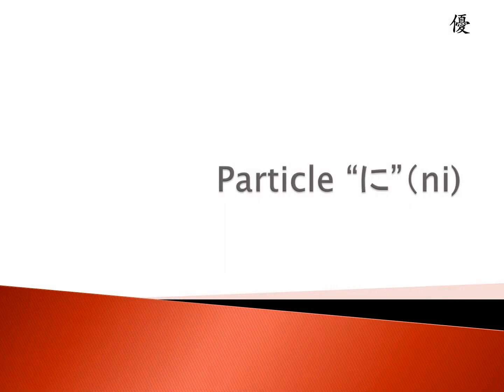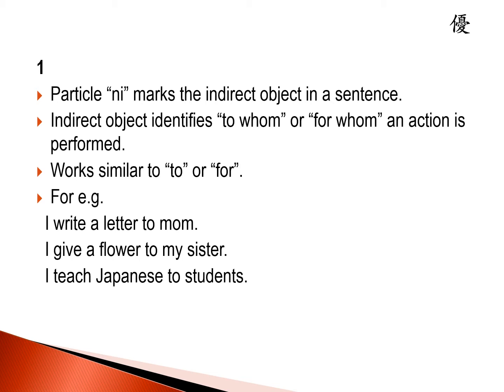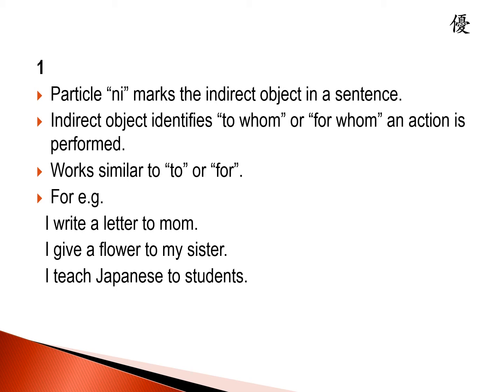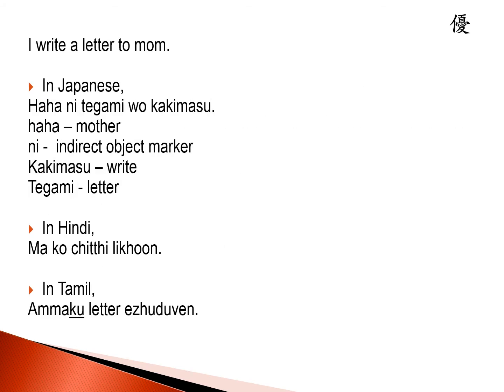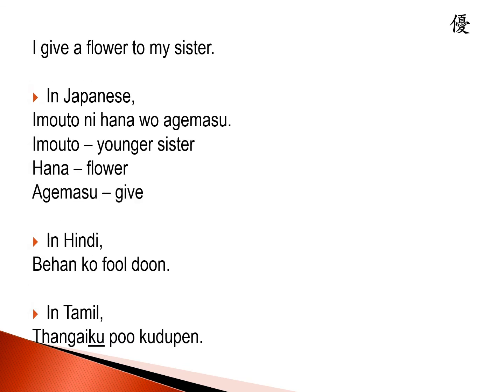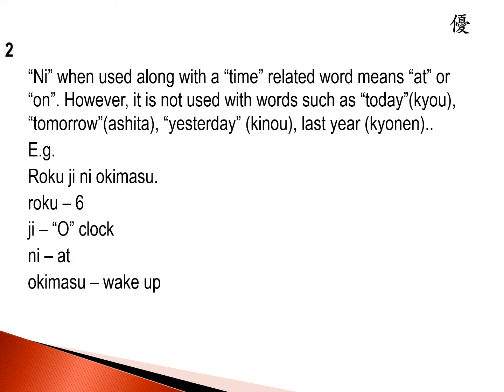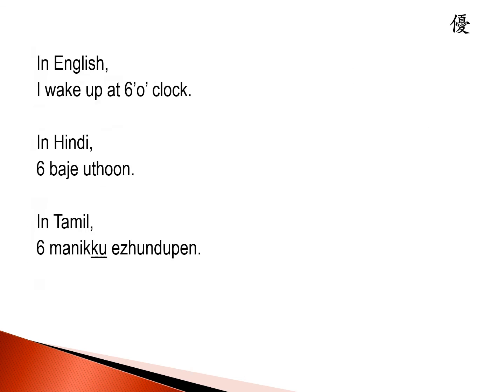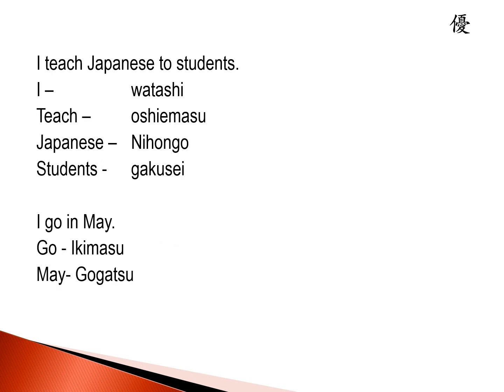Japanese particle ni に - Explained in English, Hindi and Tamil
Japanese particle ni(に) with example sentences in English, Tamil, Hindi